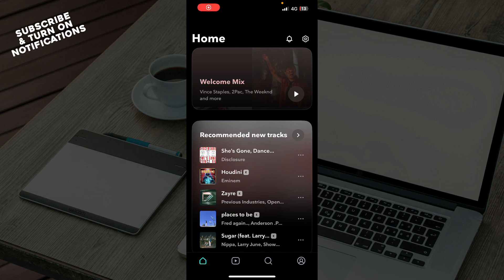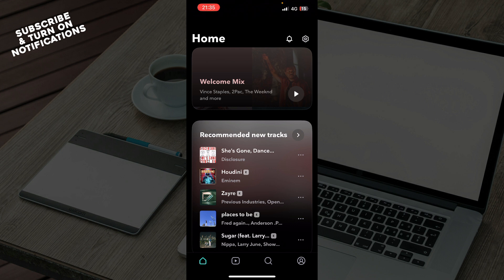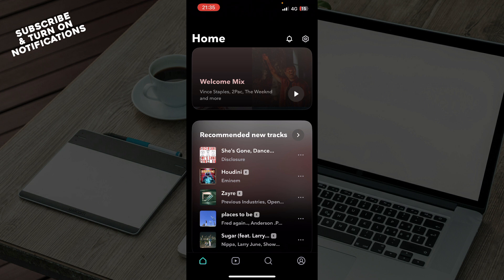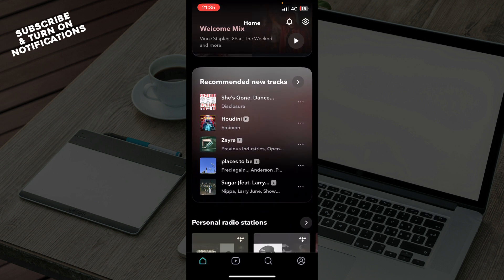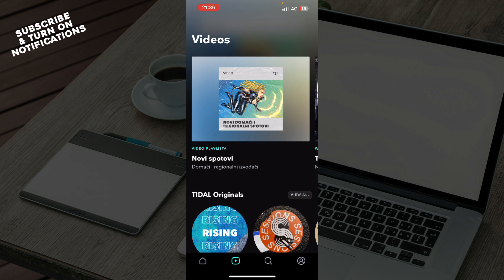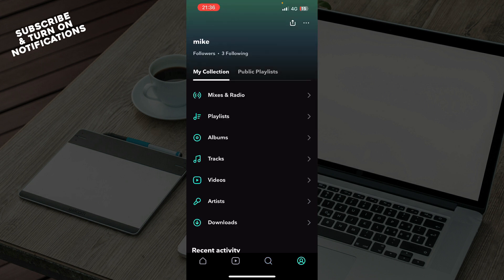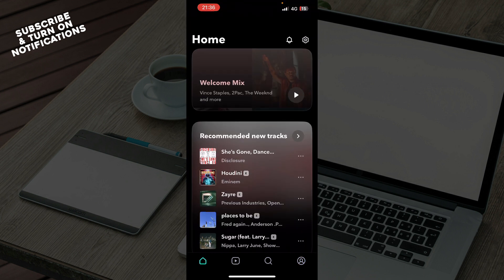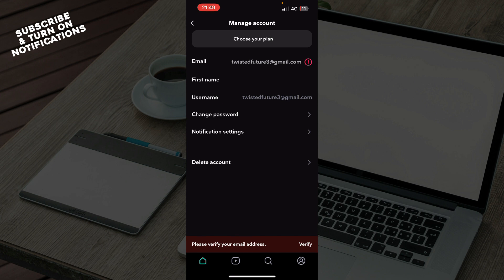How To Cancel Subscription on Tidal (Quick Tutorial)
In this video I will show you How To Cancel Subscription on Tidal. It would be good if you watch the video until the end so that you don't miss important steps.